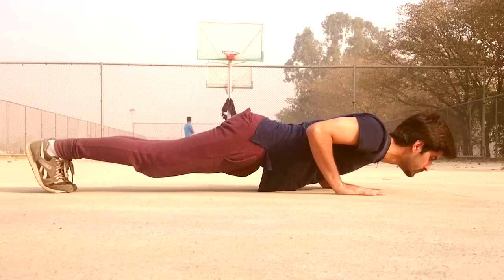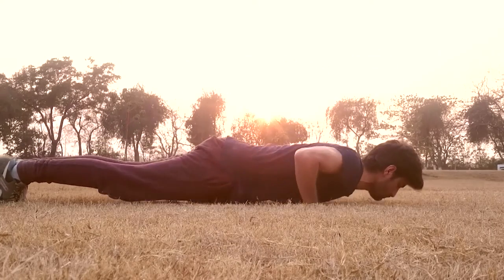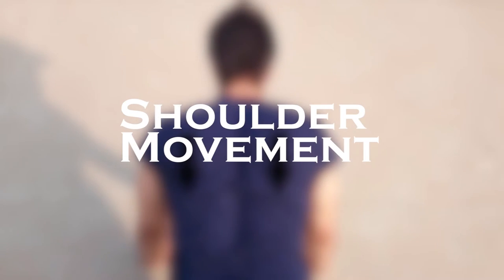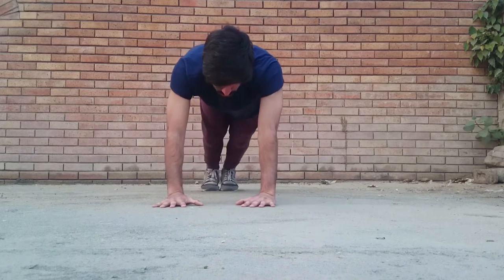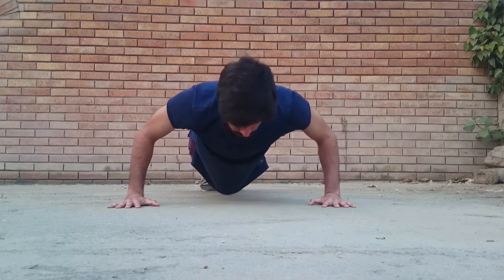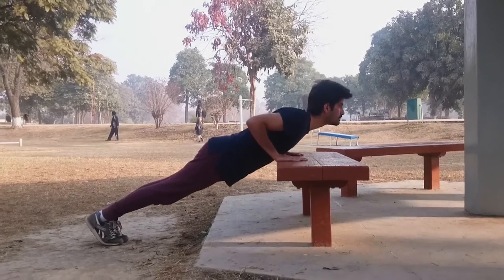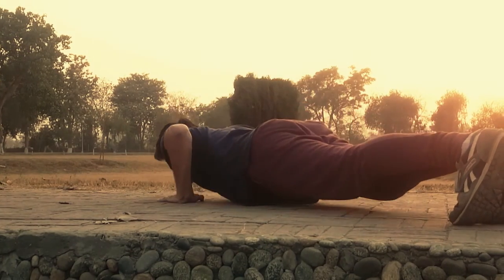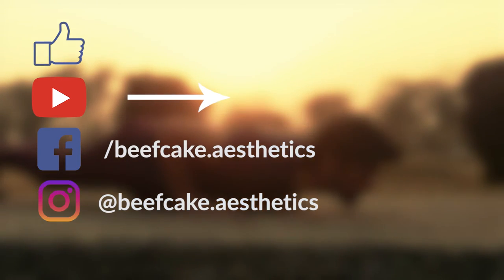How to do a Push up correctly | 2017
Hello and Welcome to Beefcake Aesthetics! This channel is all about inspiring people to start changing their lives through the Power of Fitness.